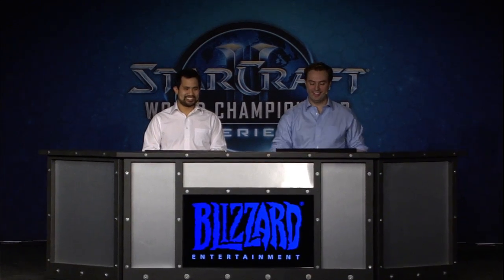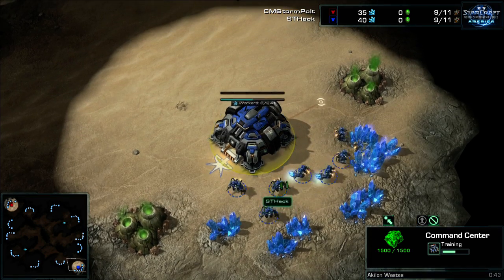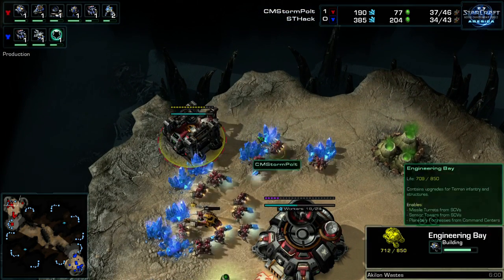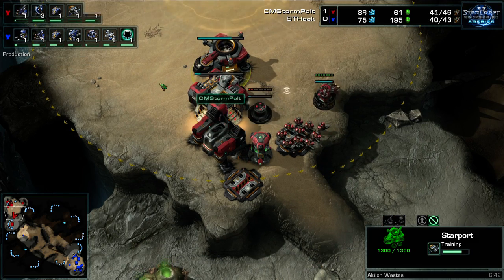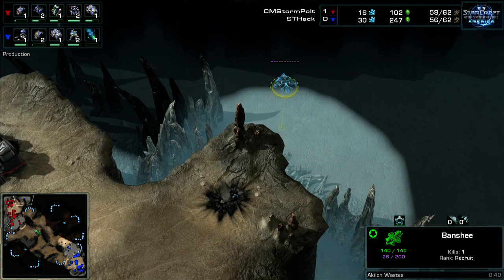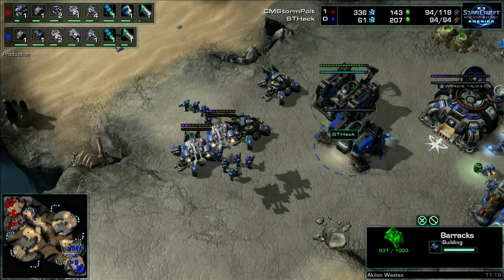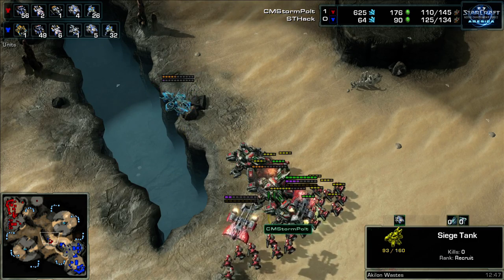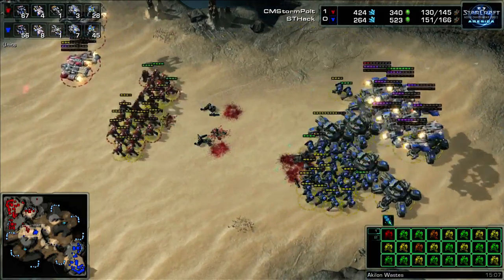WCS Season 3 Finals Group Stage Polt vs Hack Game 2